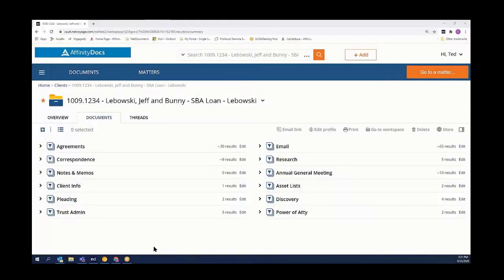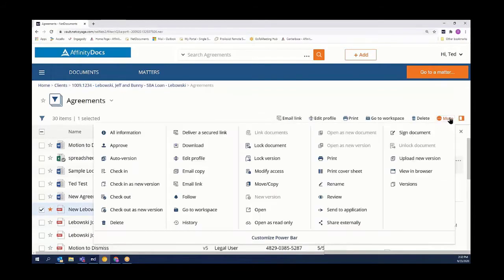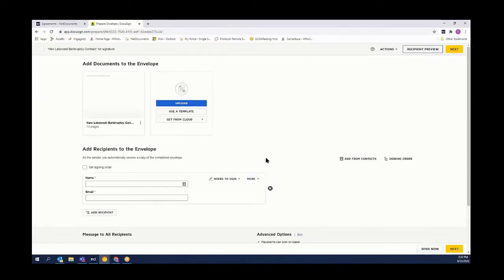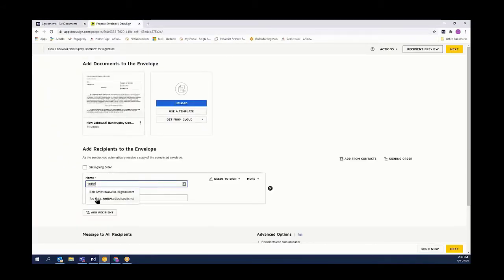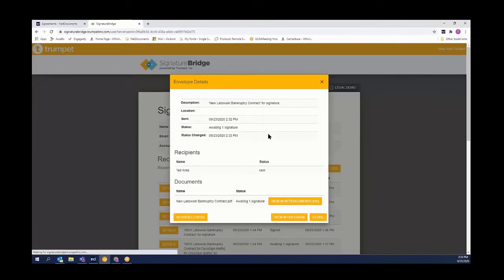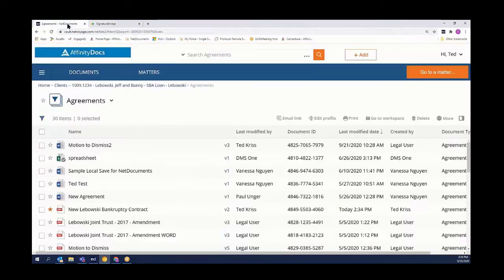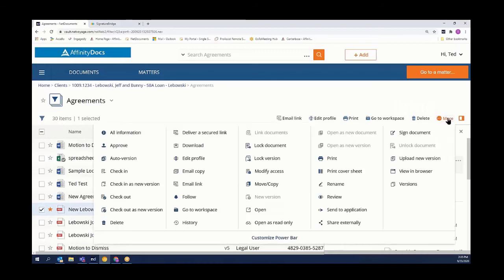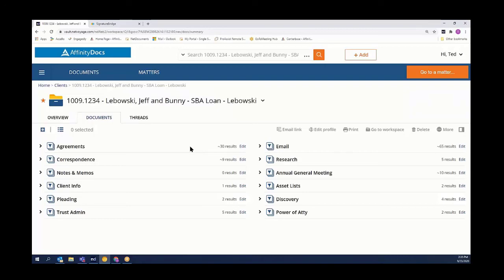NetDocuments and DocuSign demo from Ted Kriss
Integrating NetDocuments with DocuSign via Trumpet's signature bridge is a life saver - especially now. Check out this short video and learn how to activate this bridge to connect these powerful systems. Don't miss this!